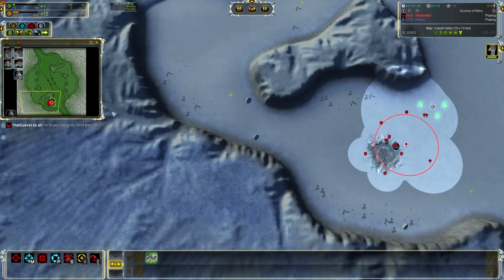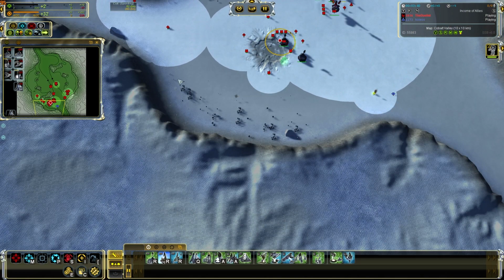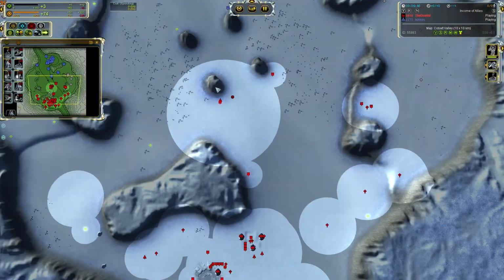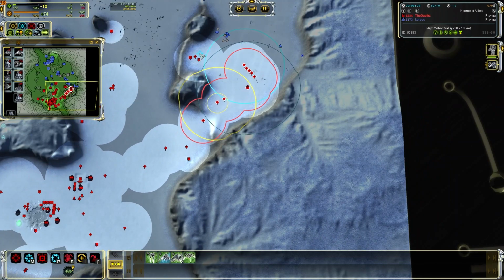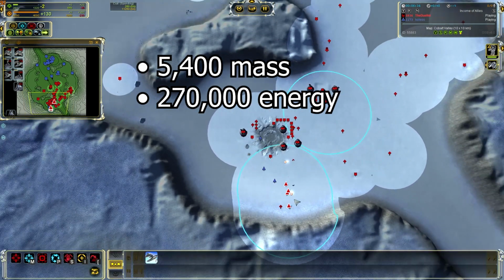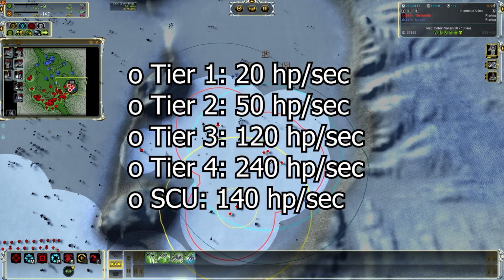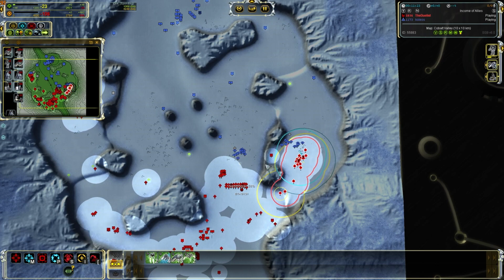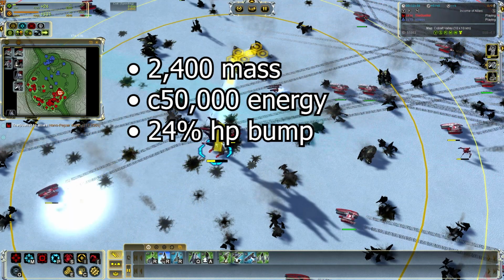Seraphim ACU Breakdown | Supreme Commander Science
Link to join the Forged Alliance community: faforever.com

My handle if you want to add me: TheDuelist

Send me any game you want casted/reviewed on Discord: theduelist#5505